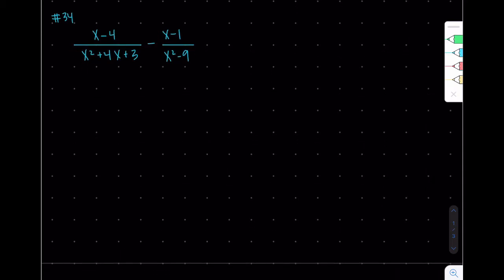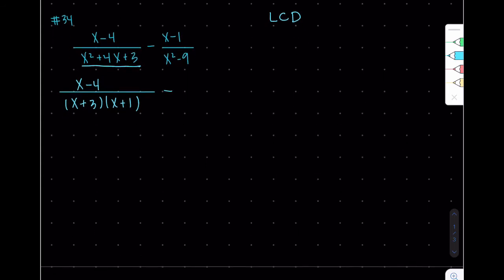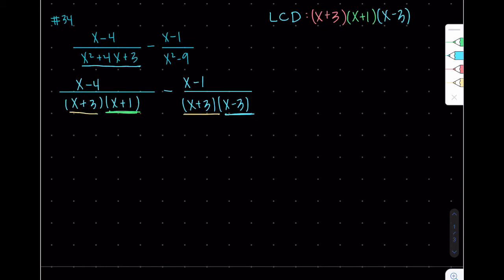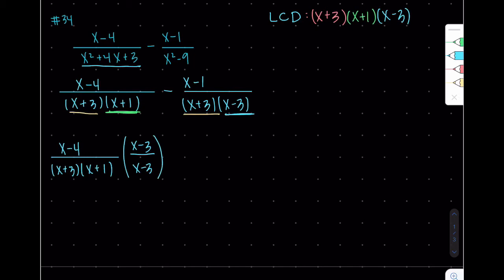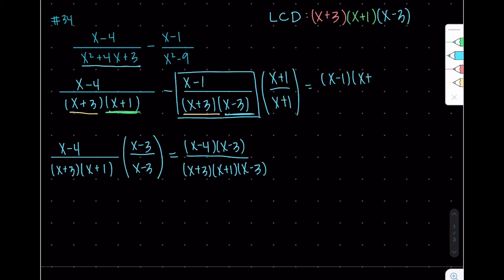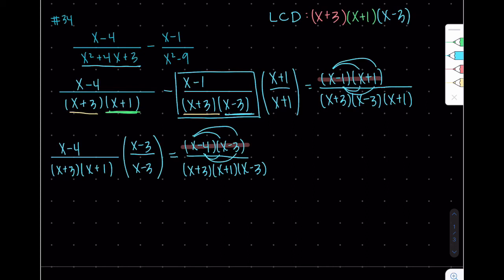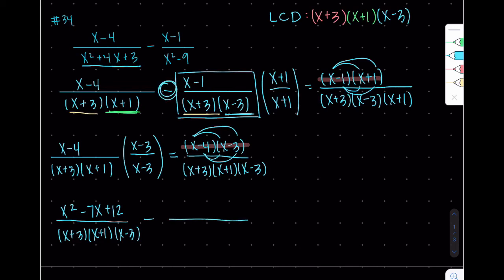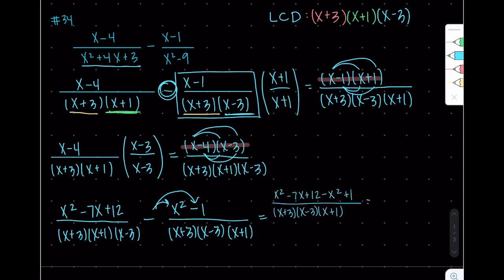Subtracting Rational Expressions Example Gianna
U3LT3a Adding/Subtracting Rational Expressions